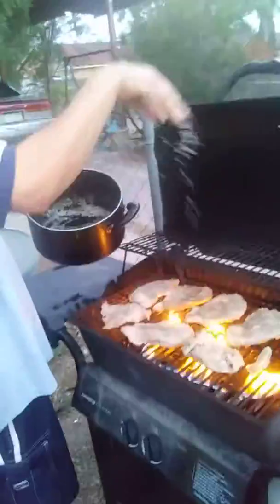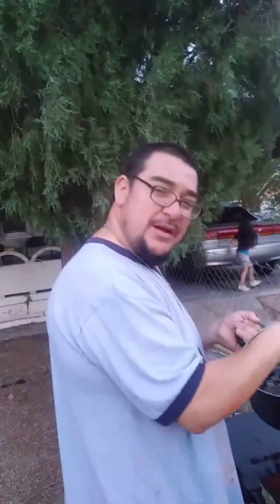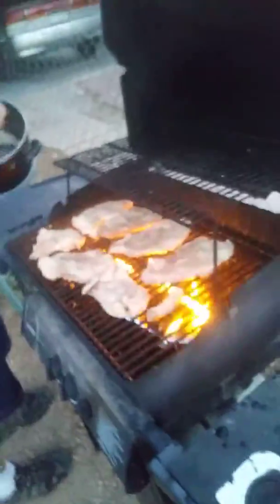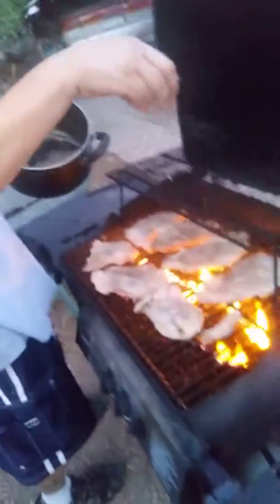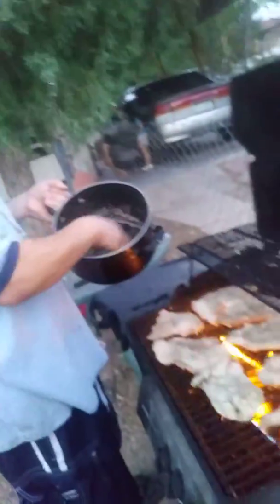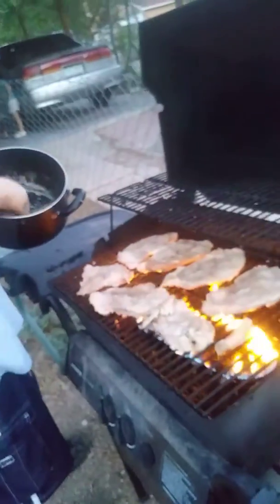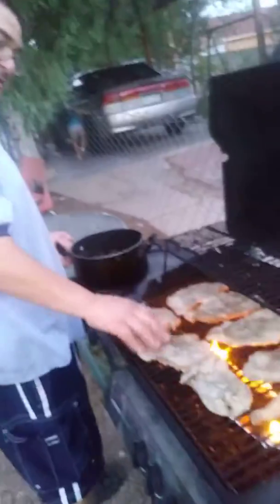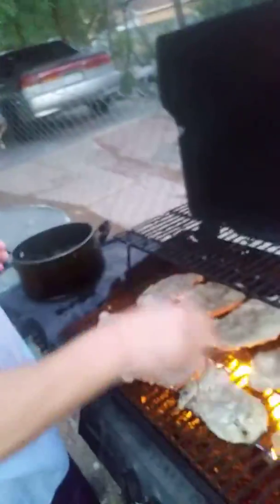Cooking with chief JC Ep 2 pt 1